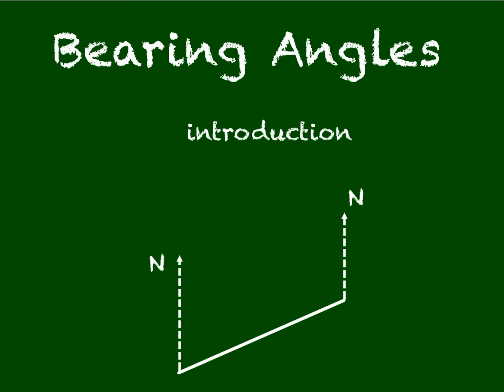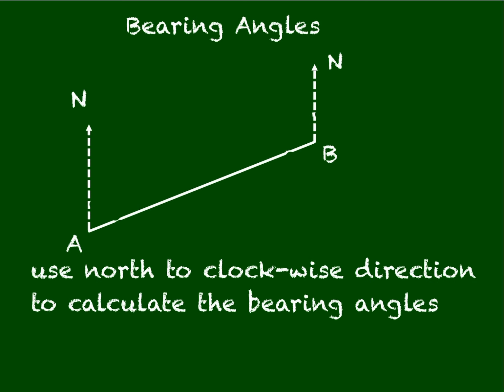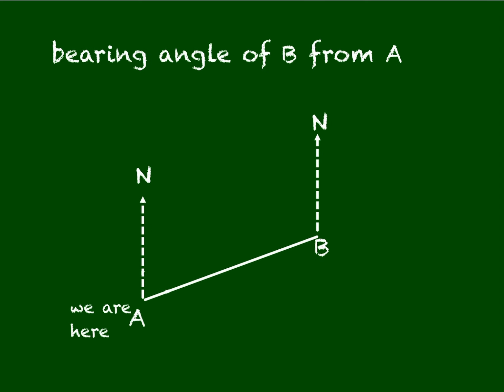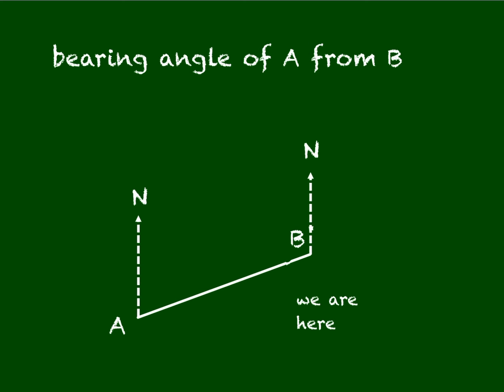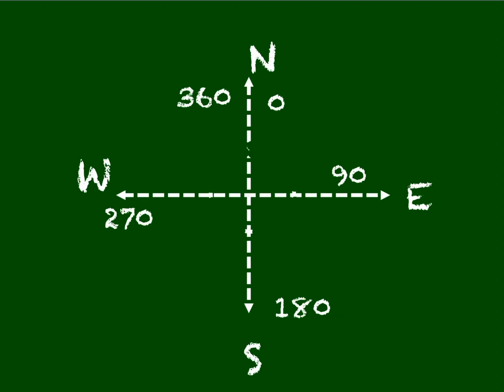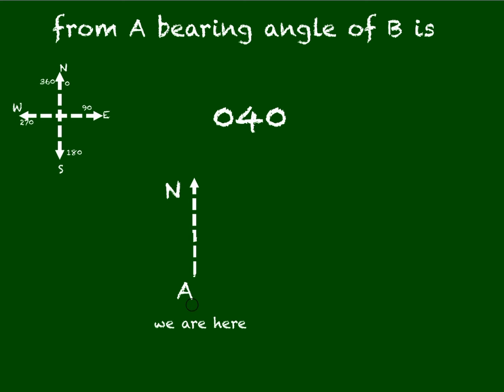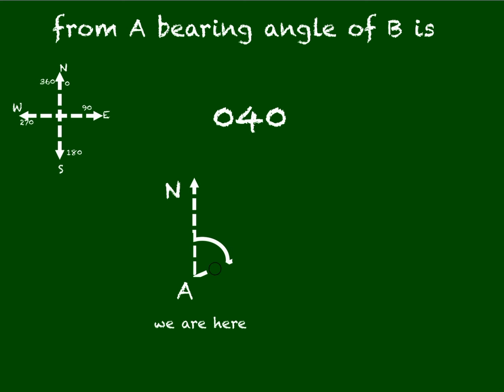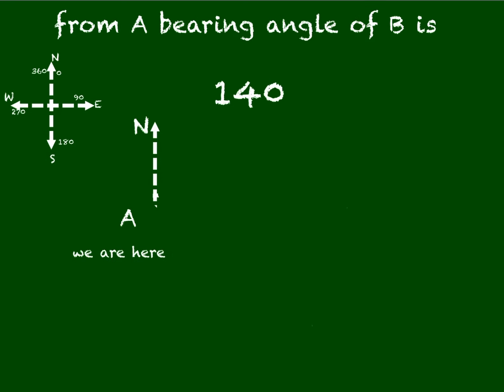Easy way to learn Bearing angles